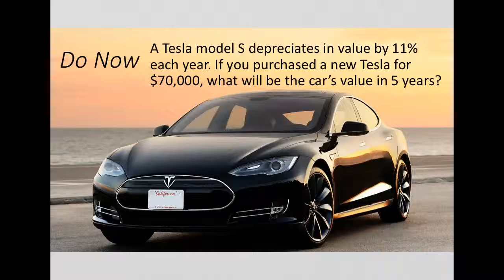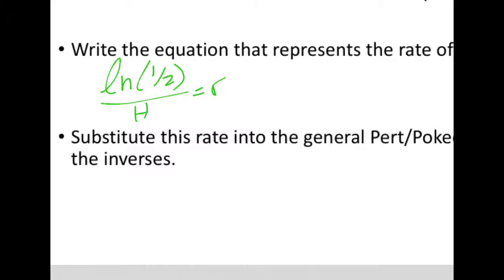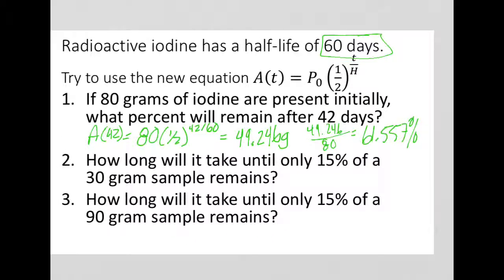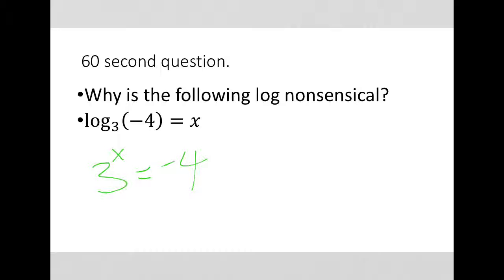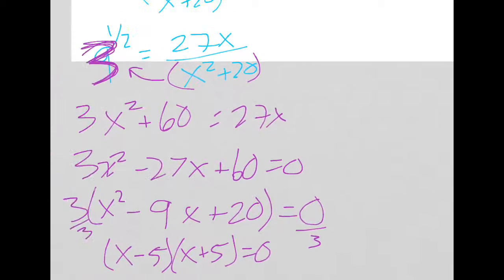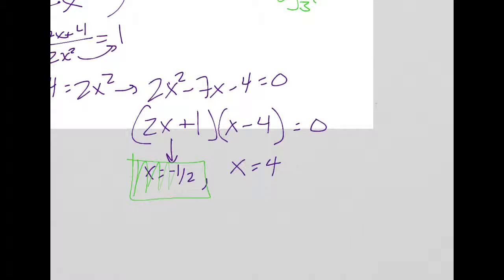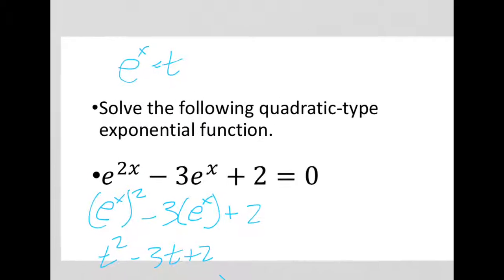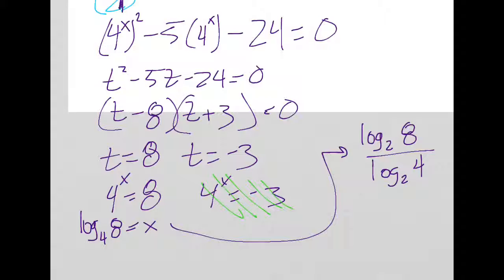HPC - U5D8 - Half Life and Quadratics